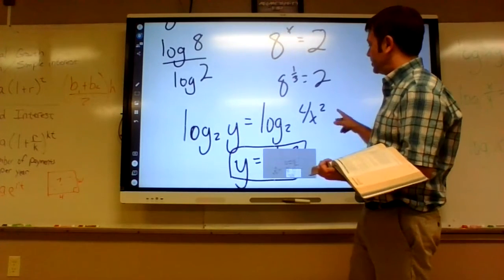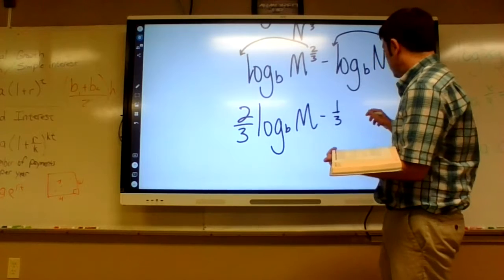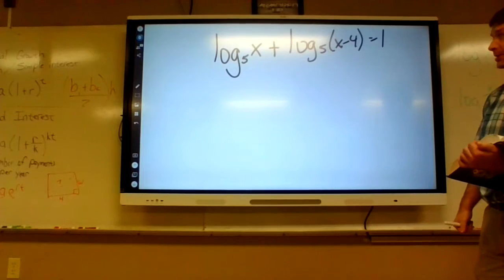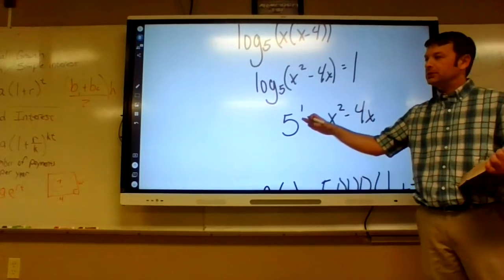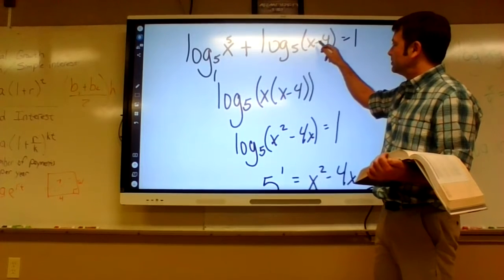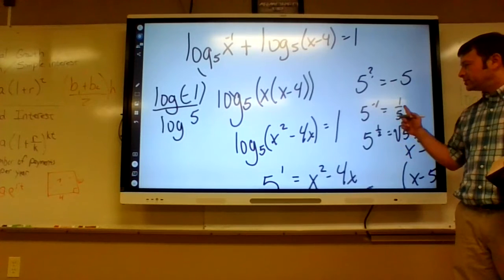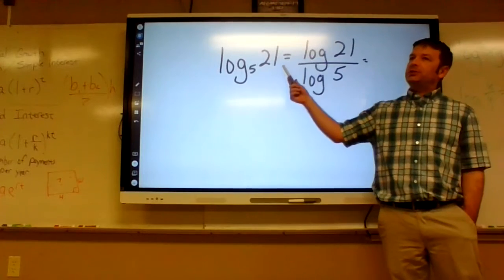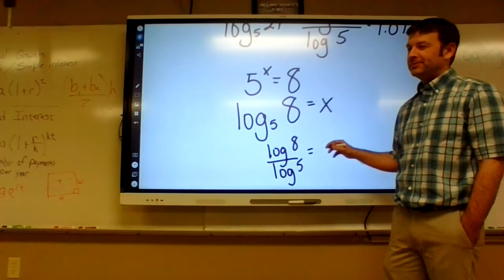Trig pg 209 pt 2